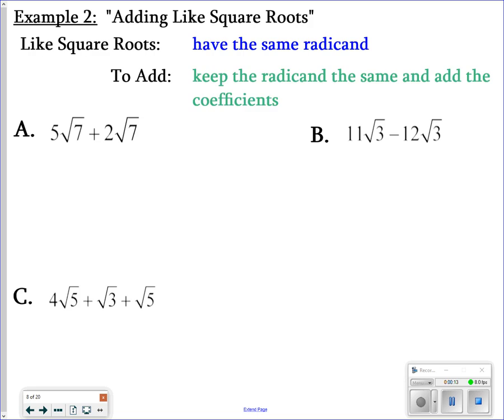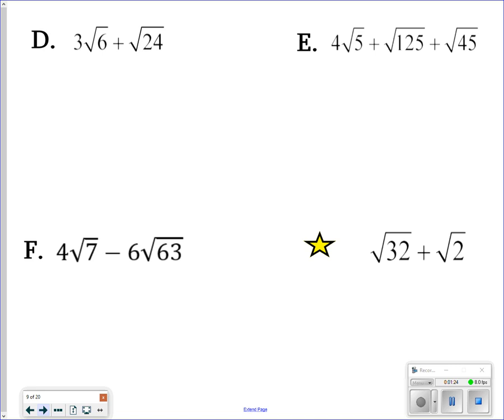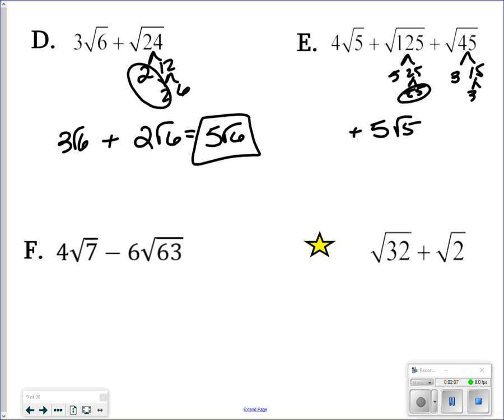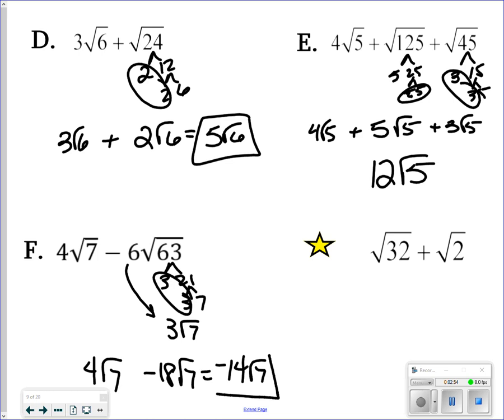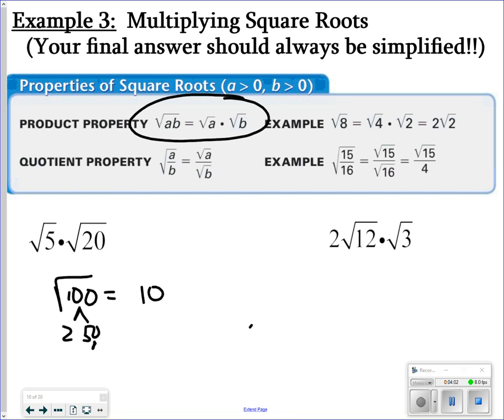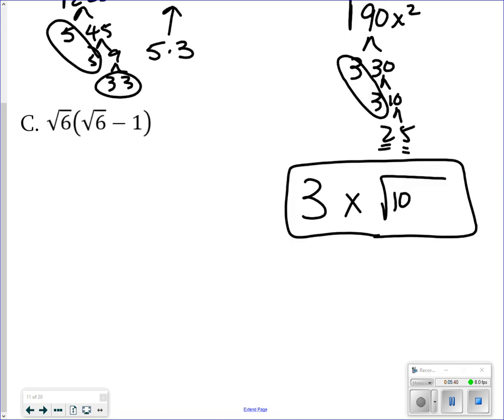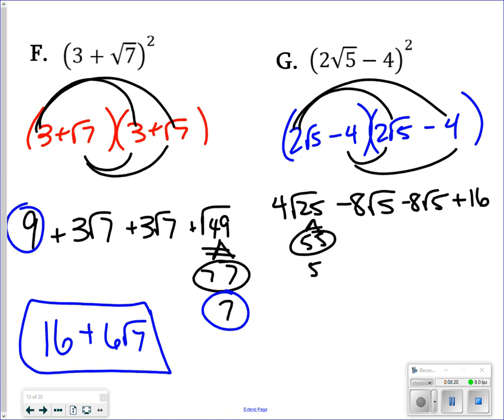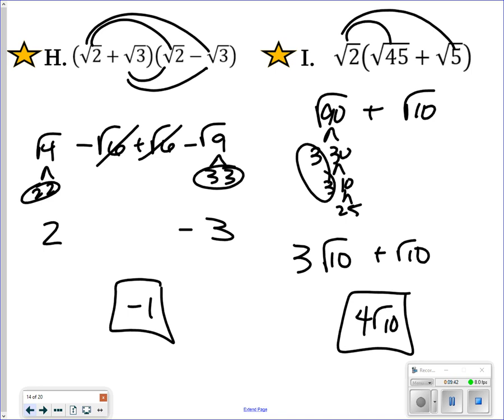Hononegah Algebra I 9.1 Day 2 Video